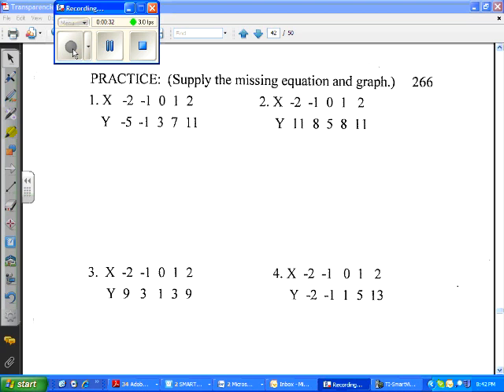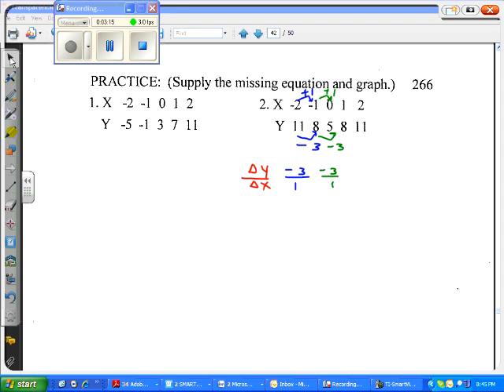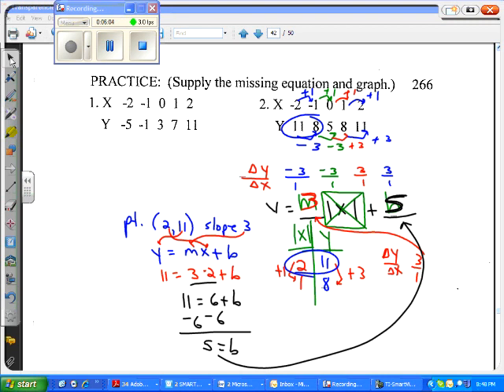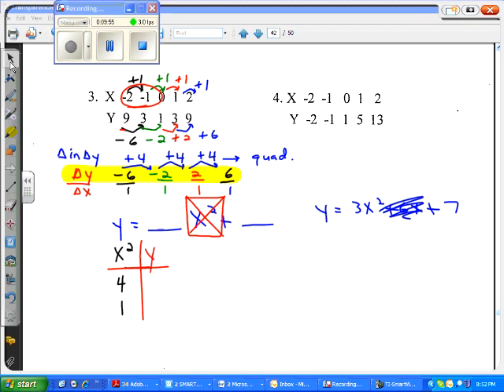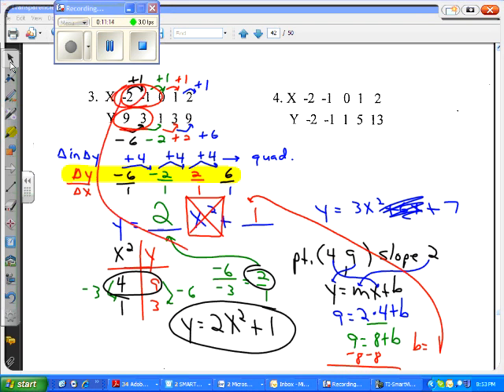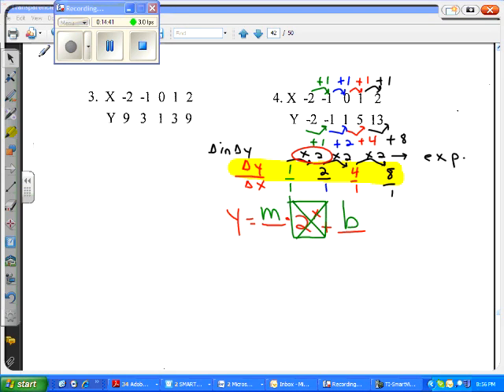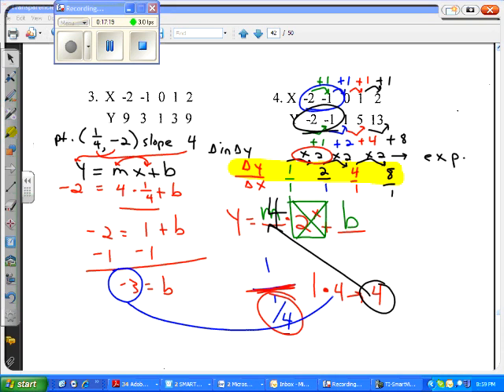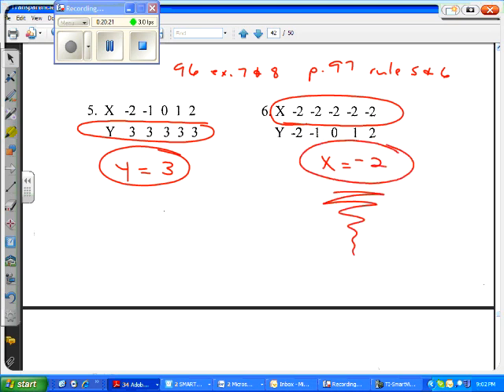Algebra I Chapter 10 Part 2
Absolute Value Graphs and the Conic Sections